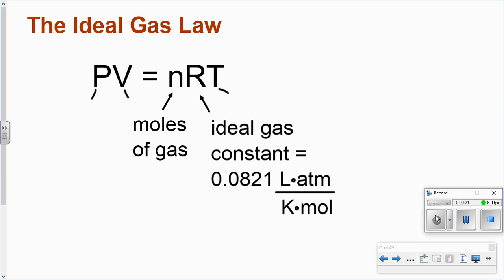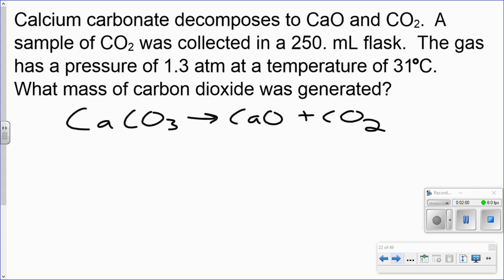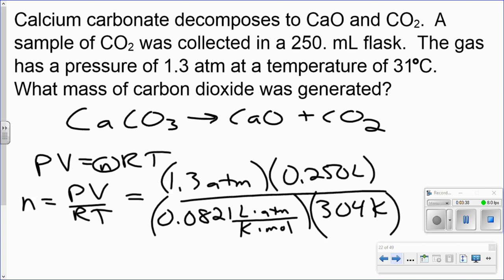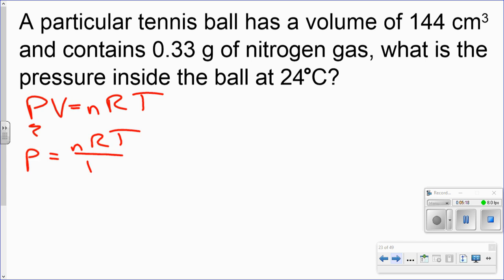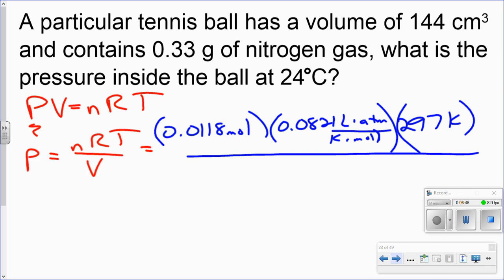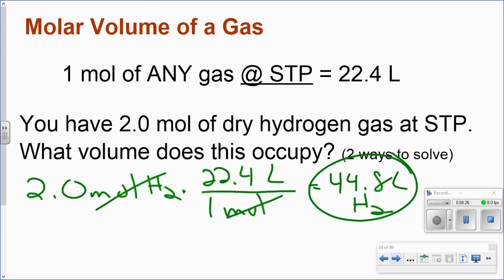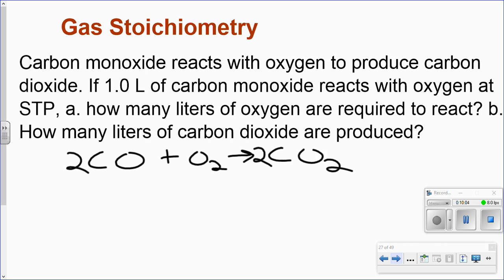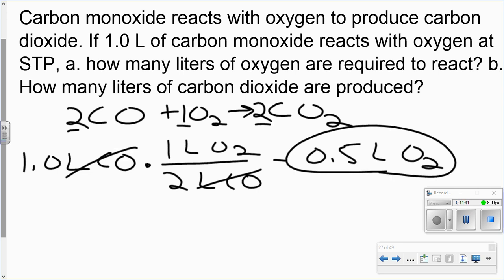The Ideal Gas Law and Gas Stoichiometry